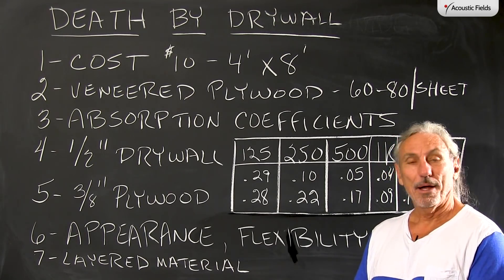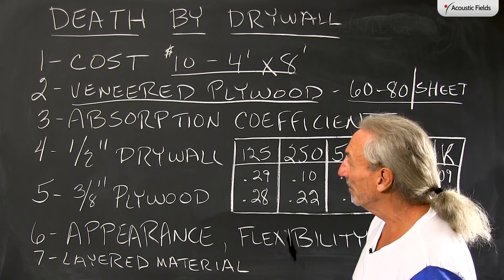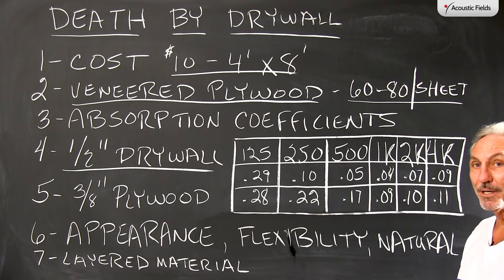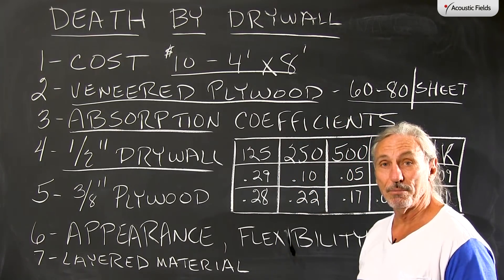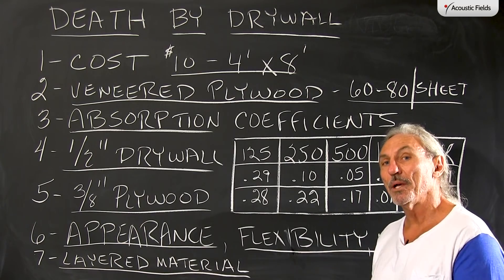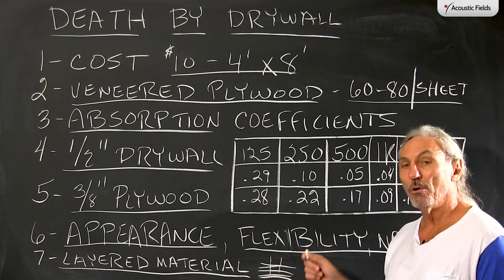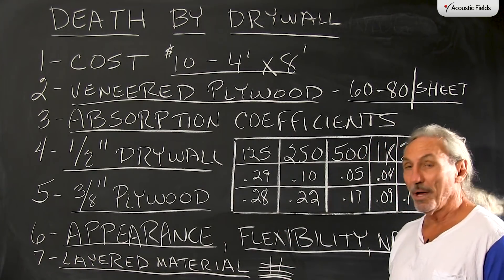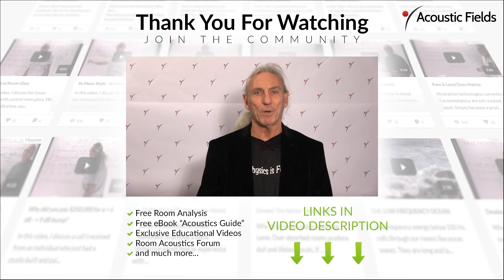Death By Drywall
In this video chief acoustics engineer Dennis Foley talks about the usage of drywall within our music rooms. We will talk about the pros and cons of drywall and look at the available data. Watch the video to learn more.